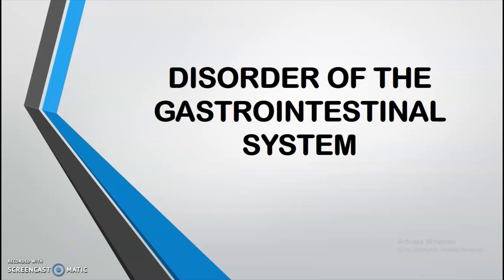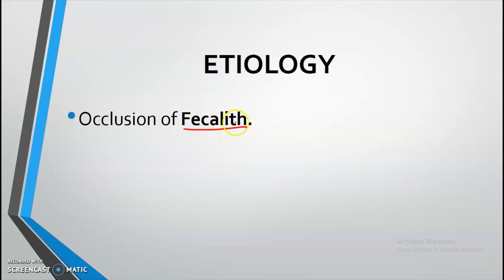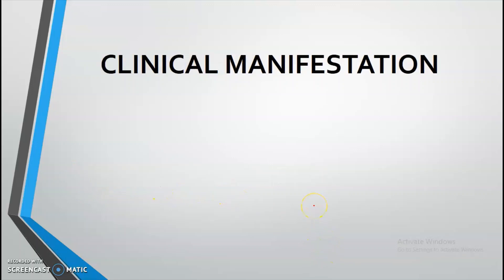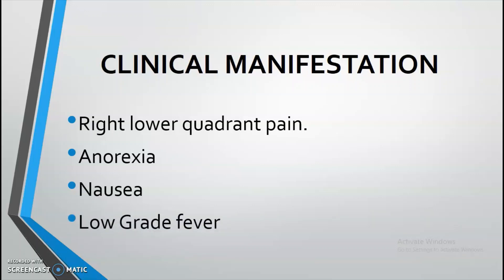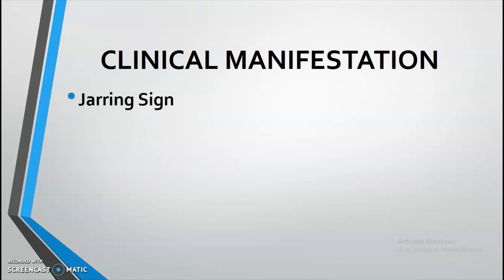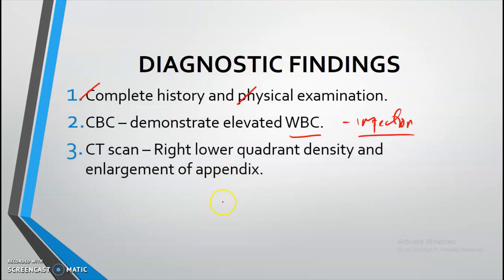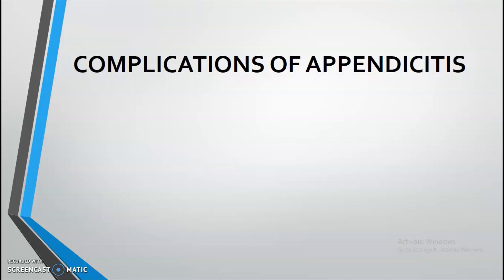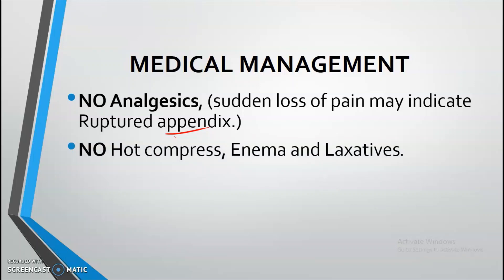GIT DISORDER - APENDICITIS REVIEW